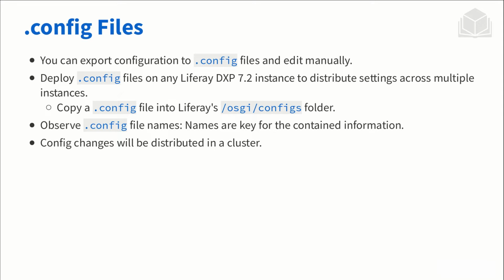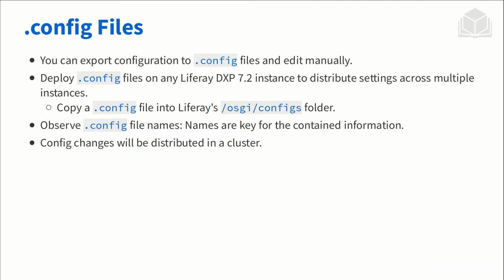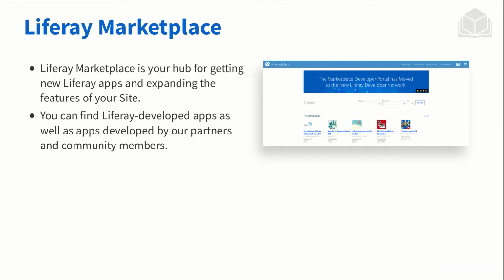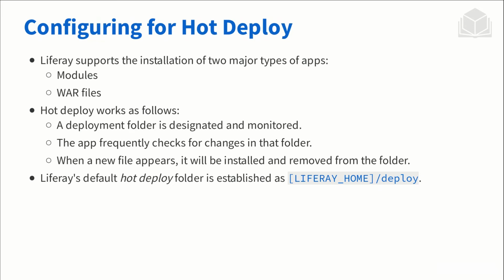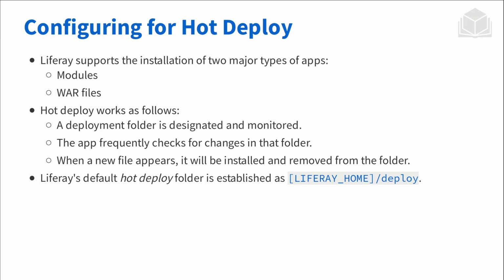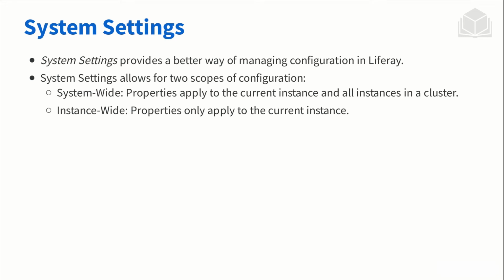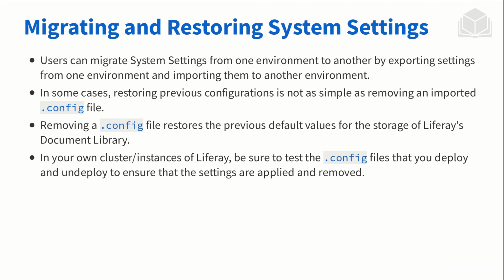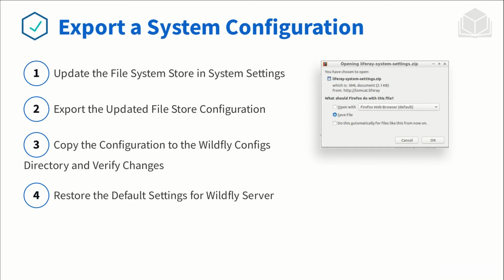Configuring Applications 7.2 DevOps